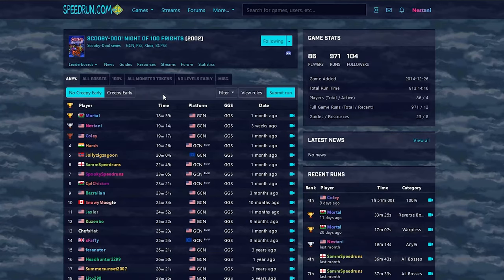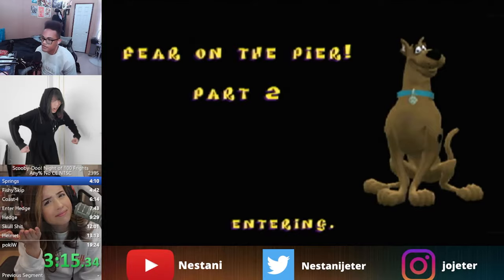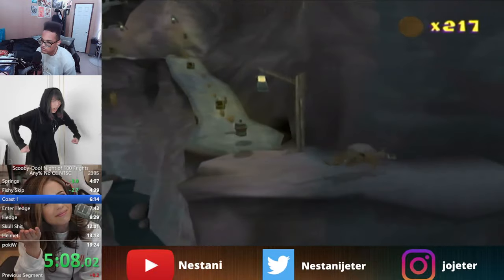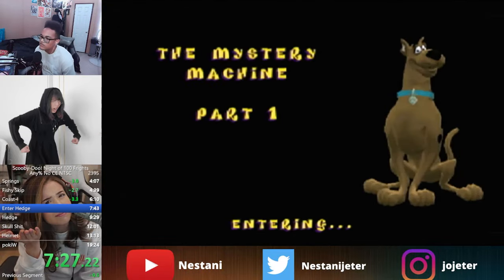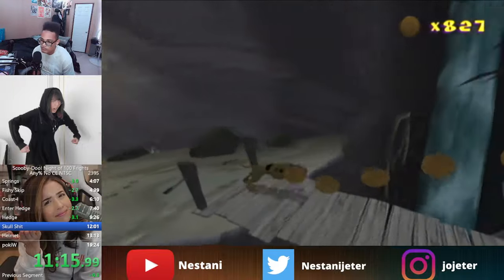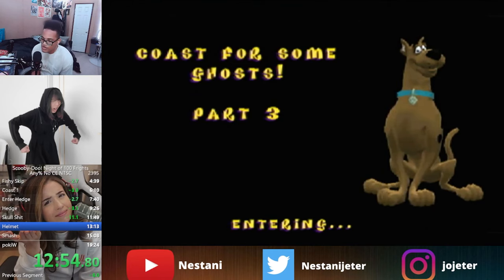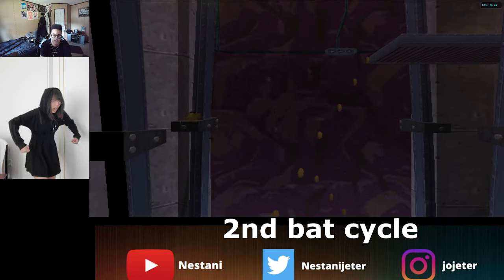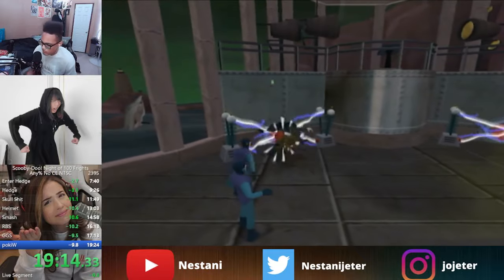Under 30: Fishy Skip Any% Tutorial (2022)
Timestamps -
0:00 Intro
1:03 Controls
1:52 Frame Perfects
2:17 Snacks
3:03 Version Differences
3:27 Fade Skip
3:42 Run Start/Playground
4:09 Manor
4:40 Shock 1
5:16 Shock 2
5:43 Rubberband Skip
6:15 Fear 2
6:34 Tar Strats
7:08 Fishy Skip
7:40 Fear 1
7:50 Coast 1
8:06 Fish Cringe(coast keys early)
11:12 Coast 2
11:24 Coast 3
12:12 Hedge 1
12:38 Hedge 2(yeet cycle)
13:00 Hedge 3
13:21 Misbehavin 3
13:38 Skull 4 Void Warp
15:09 Skull 3
15:35 Skull 2
16:02 Skull 1
16:24 Helmet 3
17:15 Pause Storage
20:04 Witch Way
20:31 Lighthouse 1
20:56 Lighthouse 2
21:09 Creepy 1
21:31 Creepy 2
21:58 RBS
22:26 GGS
23:33 Rail Jump(Lab 1)
24:40 Lito's Skip
25:44 Shark Room Skip
25:55 Acid Room
26:17 Mastermind Phase 1 Skip
26:39 Mastermind
27:14 Outro